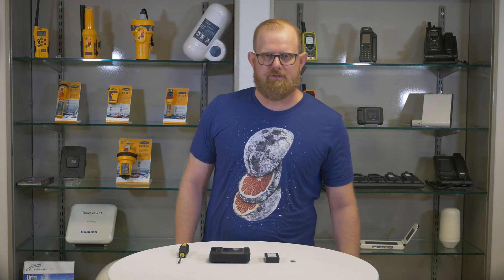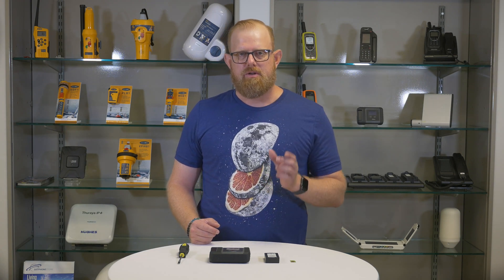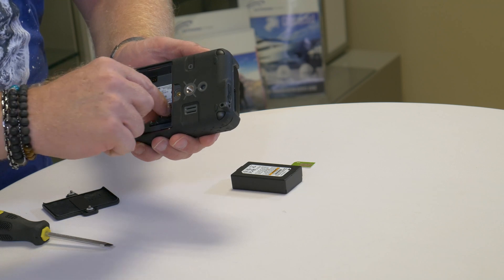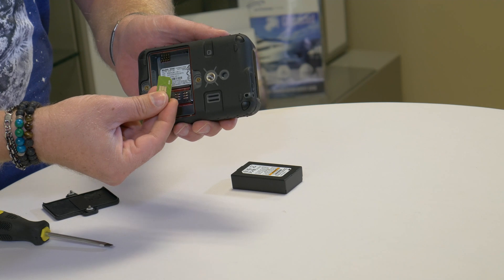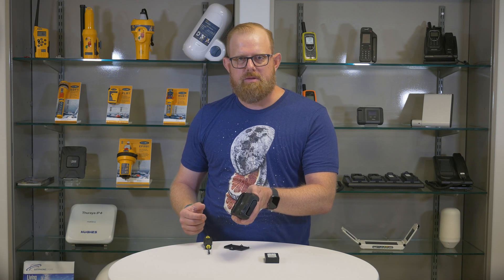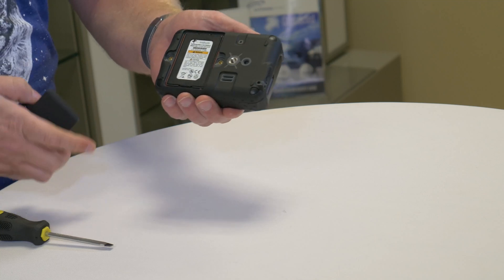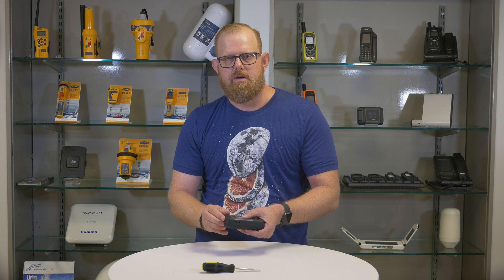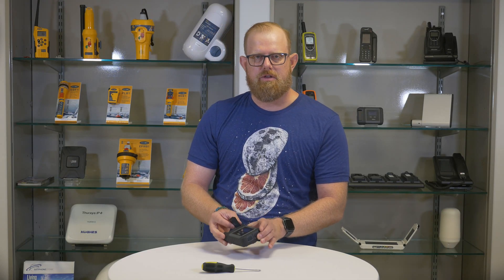Iridium Go Battery and SIM Card Install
Setting up and using your Iridium GO! can be a daunting task. Follow along with our step by step instructions on how to install your SIM Card and Battery into your Iridium GO!.